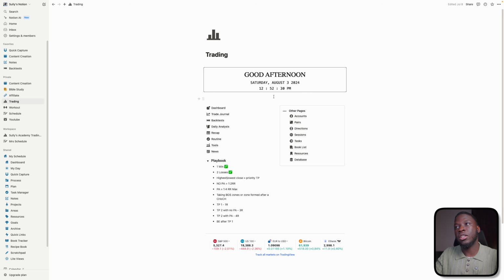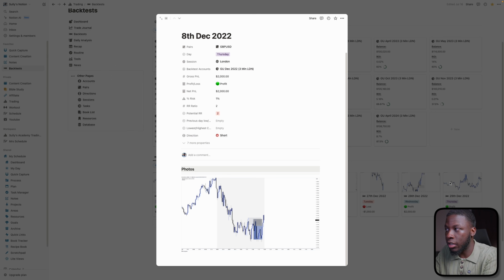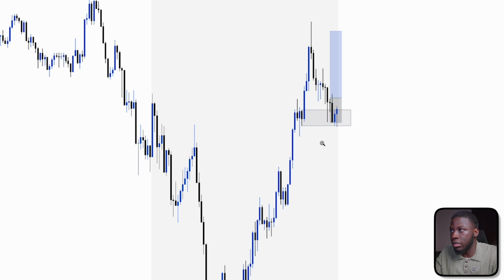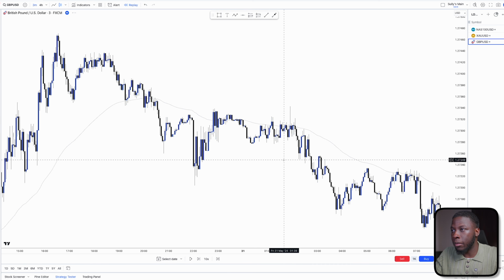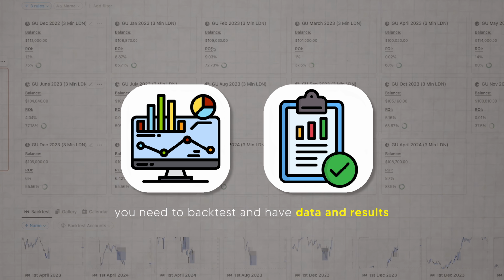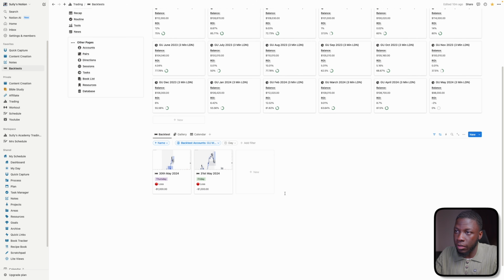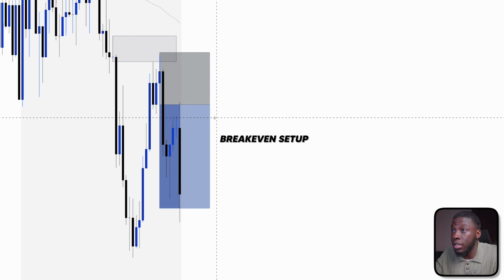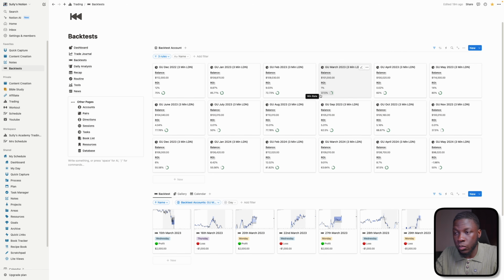How to Backtest Forex The RIGHT Way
What Next?
Right, so if you want the recently updated supply & demand masterclass grab it in my Skool community. Everything's in the classroom ready to go.